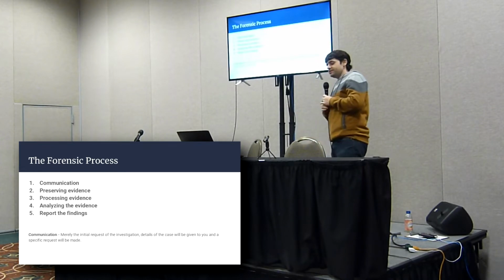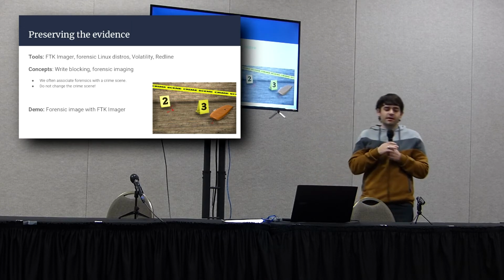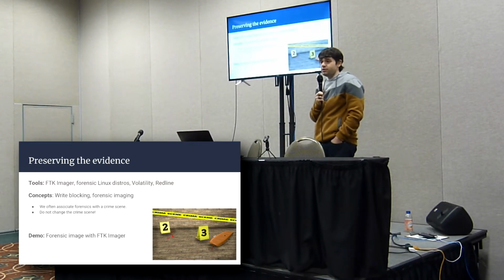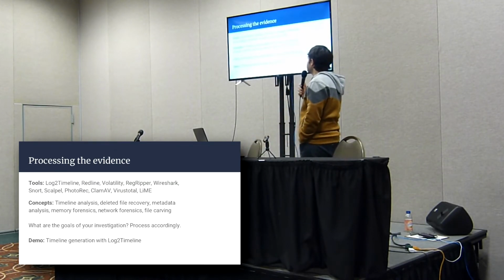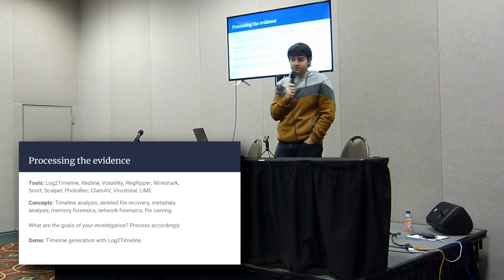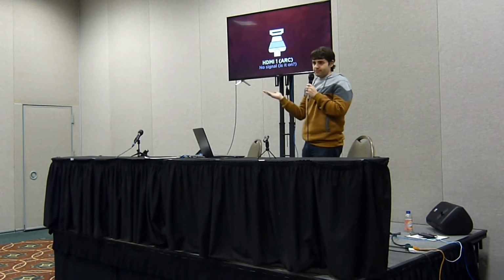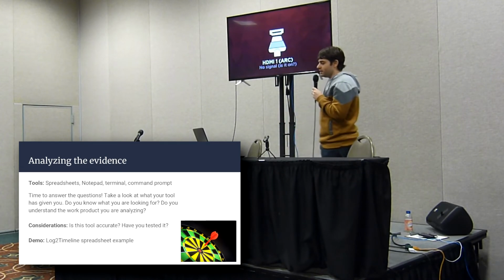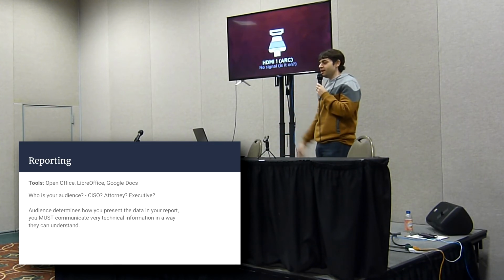Forensics When You're Broke with Phil Cochran | CypherCon 3.0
Exploring the forensic methodology and tasks using free open source software. We won't be focusing on what tools are available, the focus of the presentation is explaining the methodology and where these tools fit in to the process to get the job done.

SOUND: Jason Paul
PRODUCER, CAMERA & EDITING: Jason C. Gares
VIDEO PRODUCTION COMPANY: Video Workbench Productions (a division of 249 Studios)